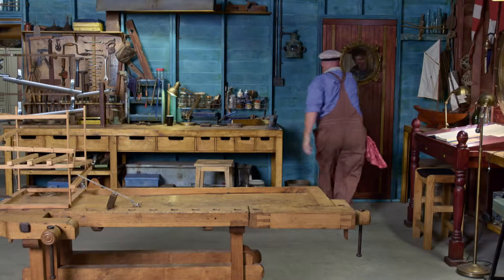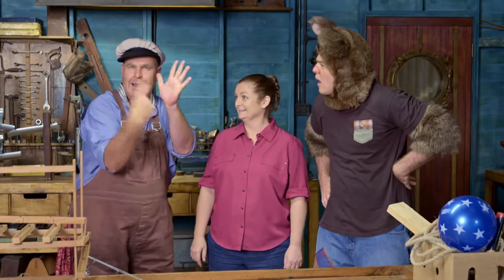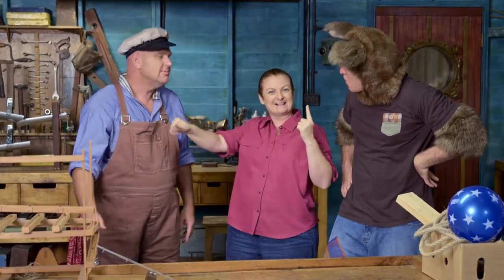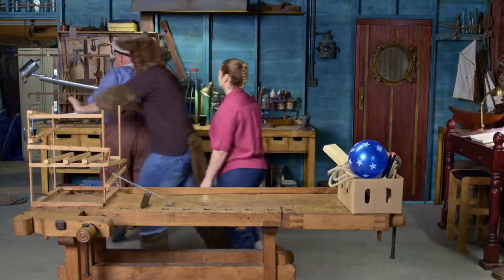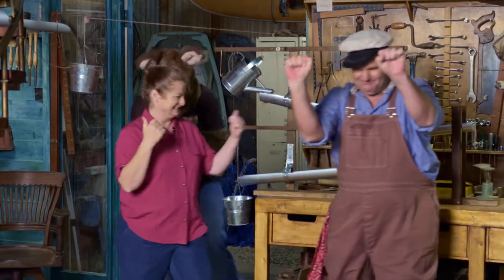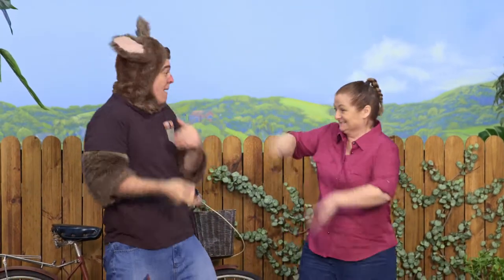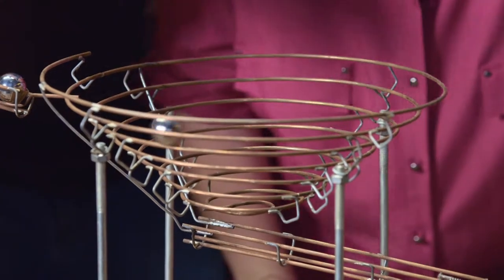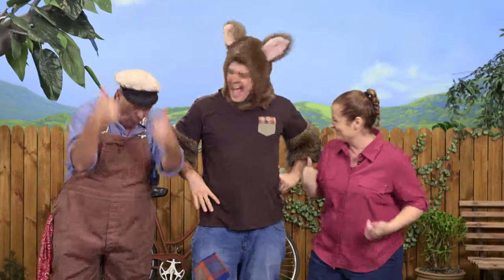Sally and Possum Season 6 Episode 14 - Marble run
Possum was sure he’d put ice in his drink. What happened to it?